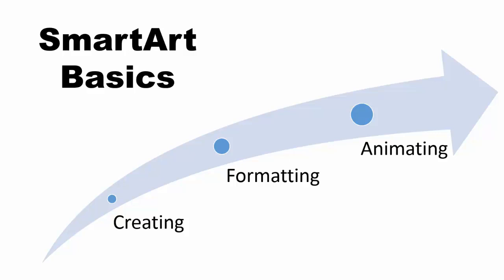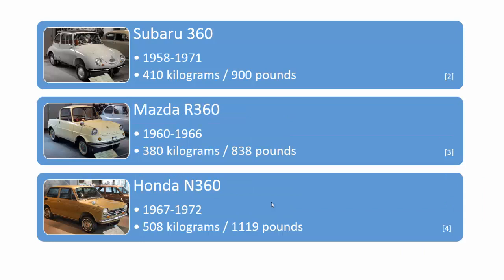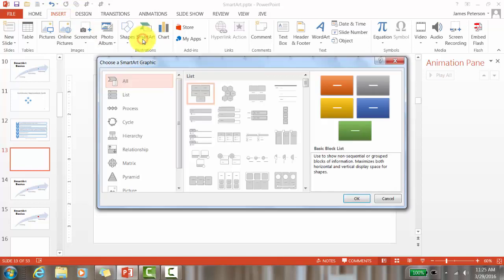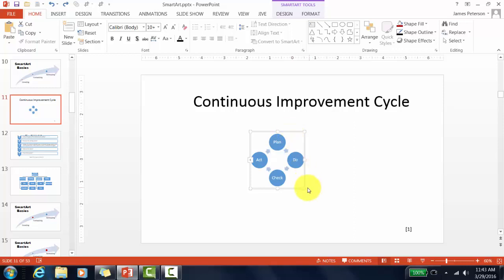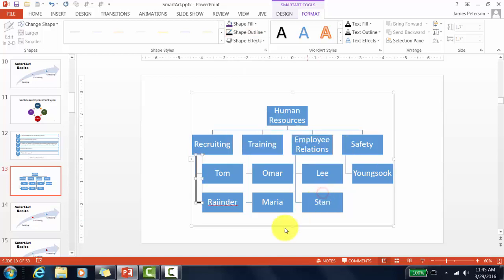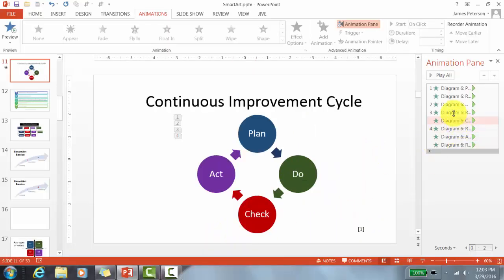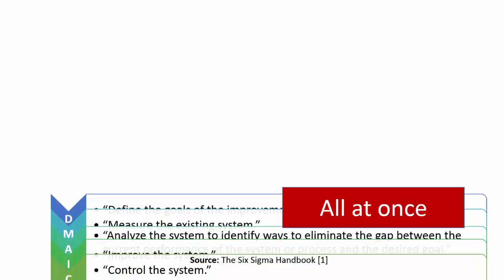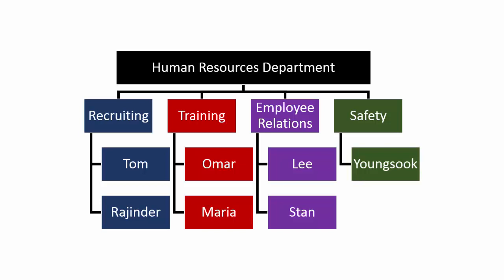Using SmartArt in PowerPoint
Tired of bulleted lists? SmartArt is a useful alternative. With SmartArt, you can show the relationship between ideas. In this video you learn to create, edit, and then animate SmartArt shapes.